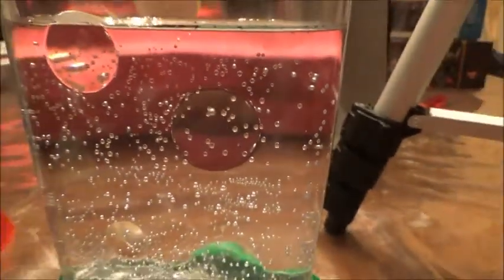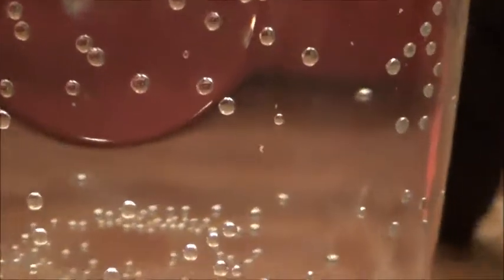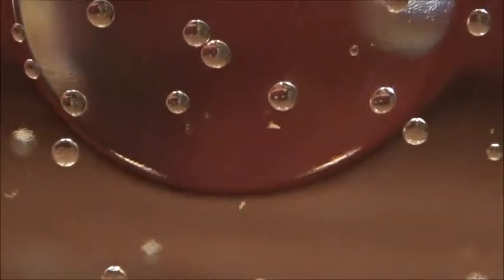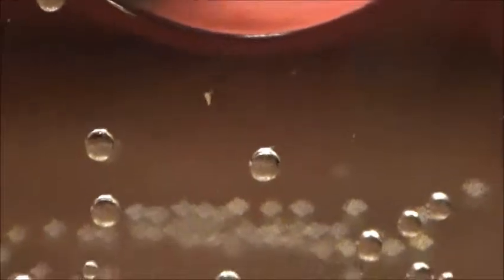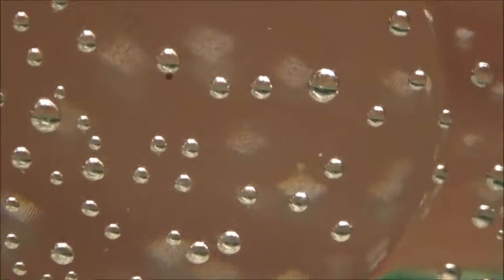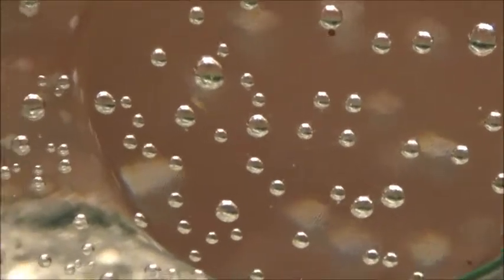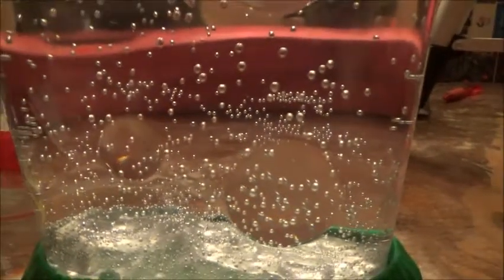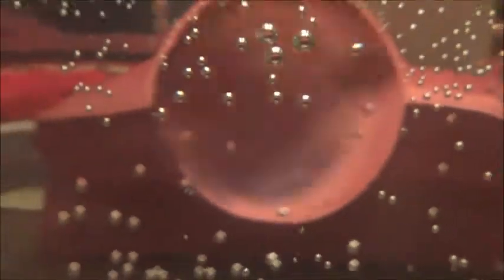Update on the sea monkeys